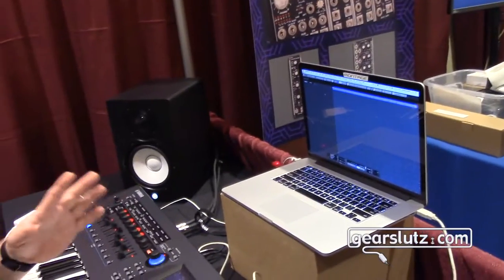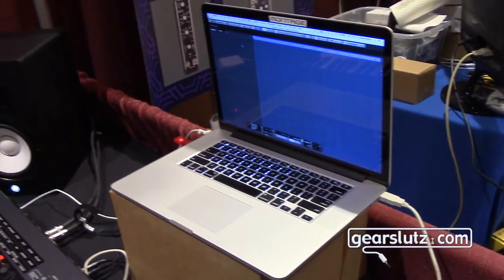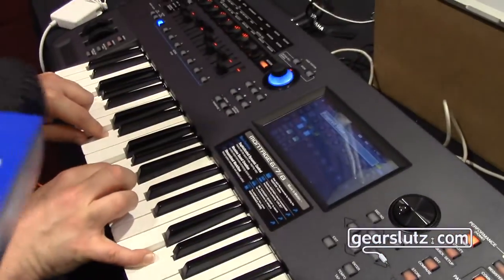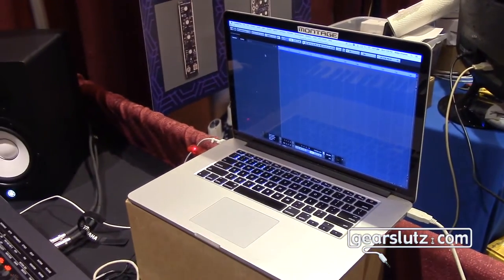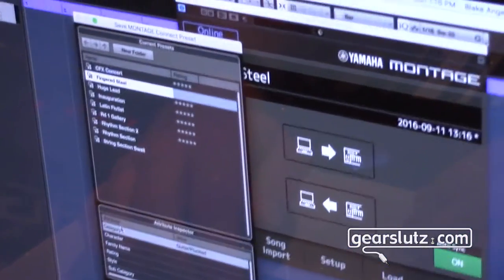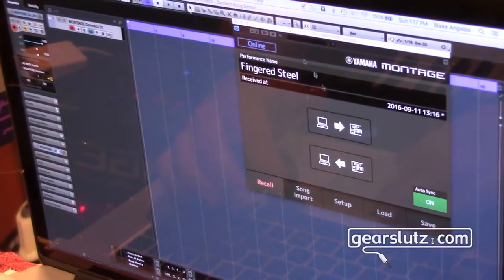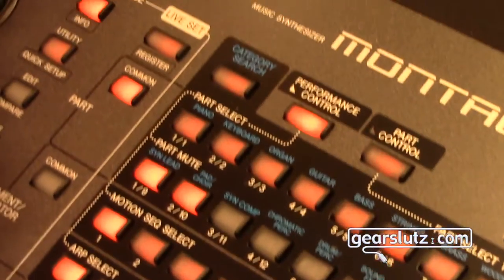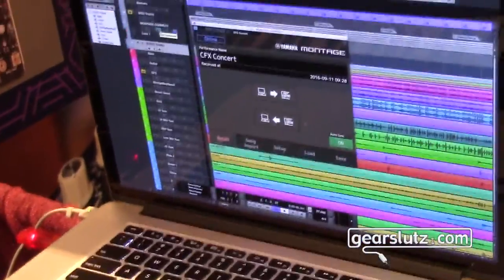Yamaha Montage Firmware 2.1 - Gearslutz @ KnobCon 2016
Our reporter Stephen gets a look at the new 2.1 firmware for the Yamaha Montage workstation, including VST3/AU DAW connectivity!